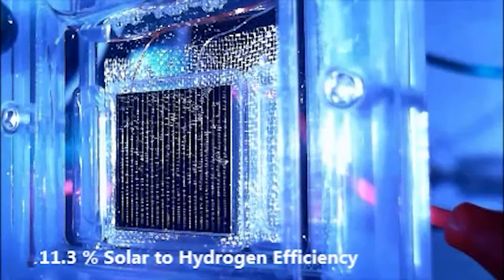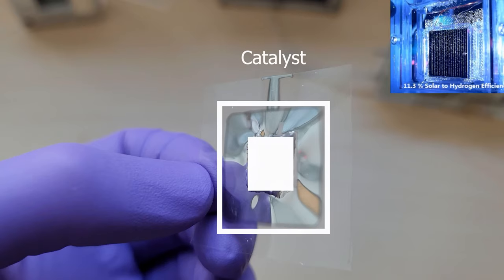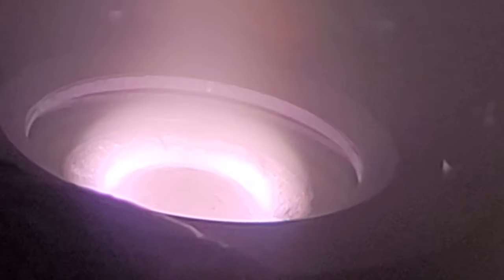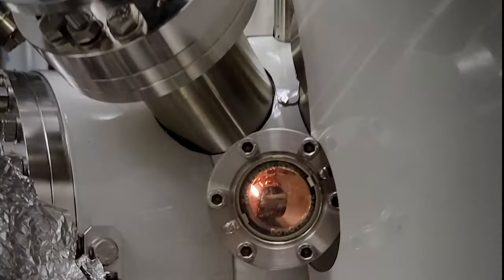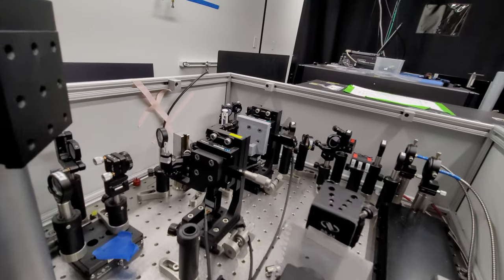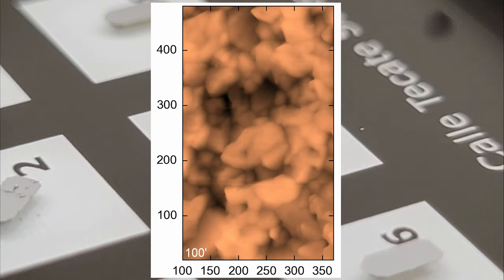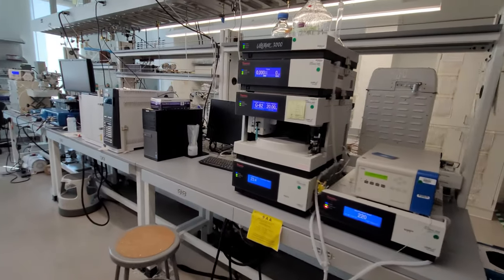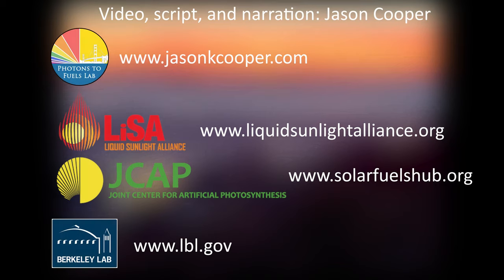Solar Fuels Lab Tour: JCAP & LiSA @ Berkeley Lab. Research, capabilities, and instruments.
Welcome to JCAP (Joint Center for Artificial Photosynthesis) and LiSA (Liquid Sunlight Alliance) at Lawrence Berkeley National Laboratory (LBNL).  This guided tour led by Jason K. Cooper offers a unique perspective of the capabilities and scientific research being done to convert sunlight into liquid chemical fuels using only components of air: water, carbon dioxide, and nitrogen.

As the videos were collected during the COVID pandemic and on the weekend, you will not see any researchers in the laboratories and might spot some signs encouraging mask usage and social distancing.